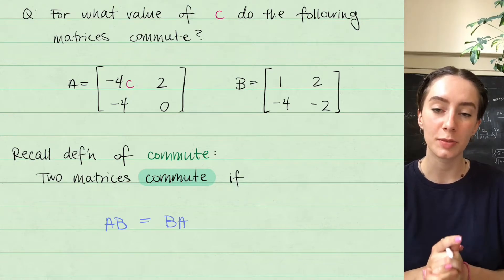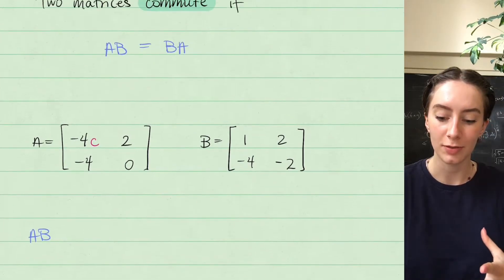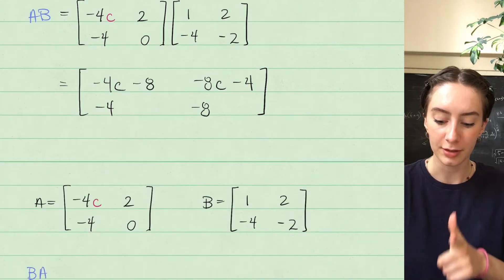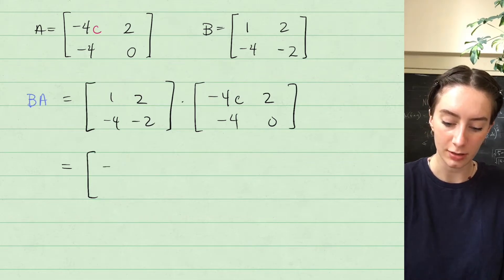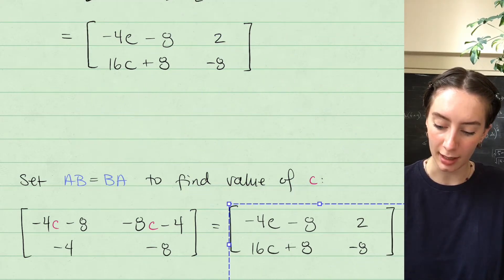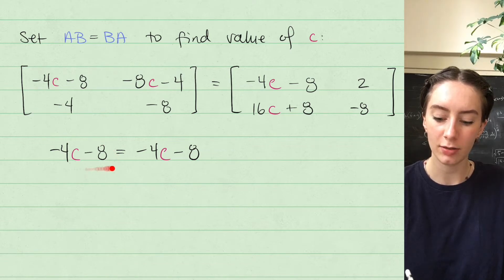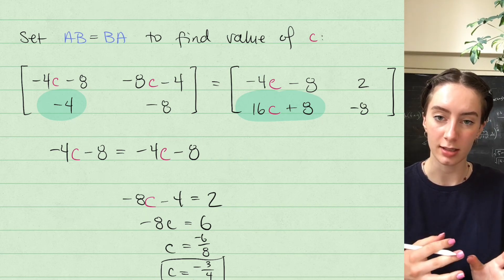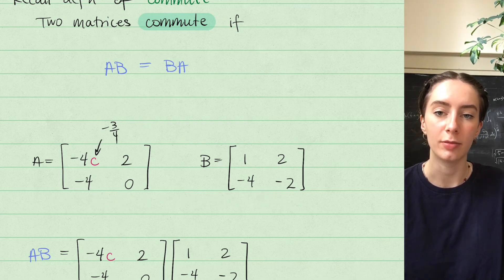What does it mean for matrices to commute? | Linear algebra worked example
In this video I work through the following linear algebra problem: For which value of c do the following 2x2 matrices commute?
A = [ -4c  2; -4  0 ],  B = [ 1  2; -4  -2 ]

We say that two matrices commute if the product AB equals the product in reverse order, BA. When we're talking about matrix multiplication, it isn't true in general that A times B equals B times A, which is different than normal multiplication of real numbers. How we solve this problem is to do the multiplication AB, as well as the multiplication BA, and set these two new matrices equal to each other, to guarantee that A and B commute. To solve for c, we set each corresponding entry of the matrices AB and BA equal to each other.